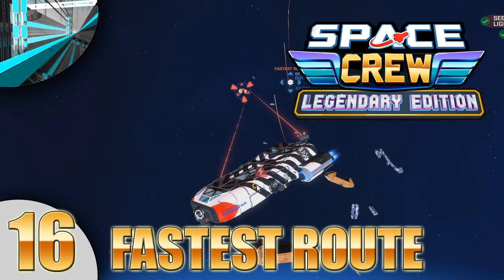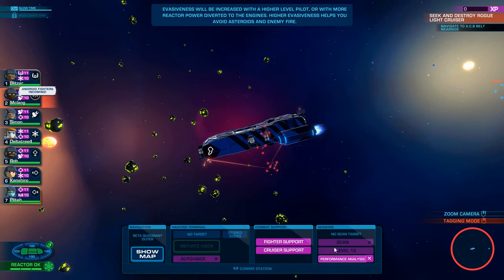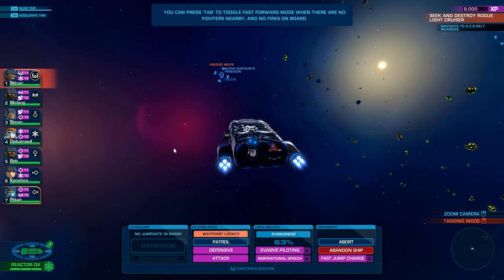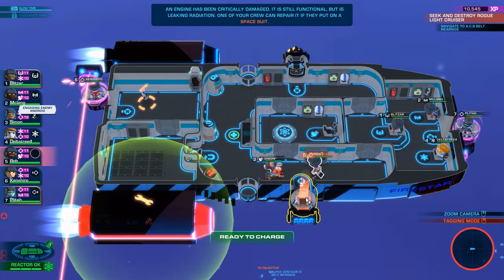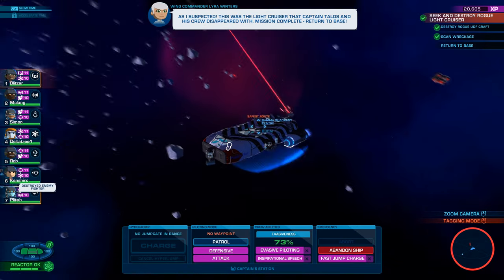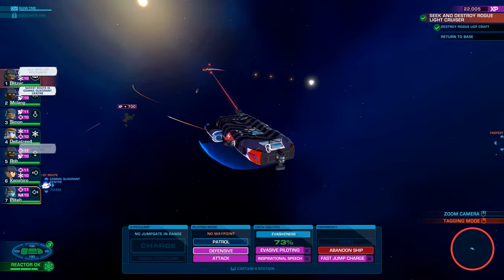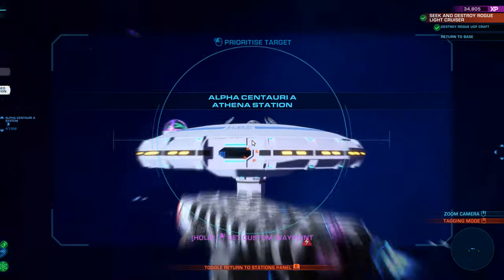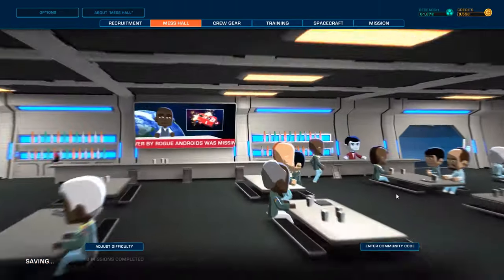Let's Play Space Crew Legendary Edition (part 16 - Safe or Fast?)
Fast, of COURSE!

"The sequel to the Steam chart-topping WW2 management simulator, Bomber Crew! Space Crew is the brand new strategic simulation game, boldly taking you where no one has gone before!"